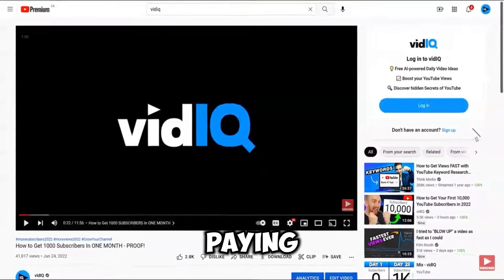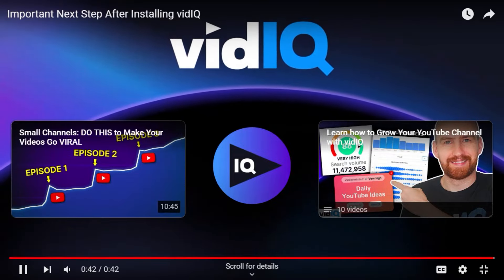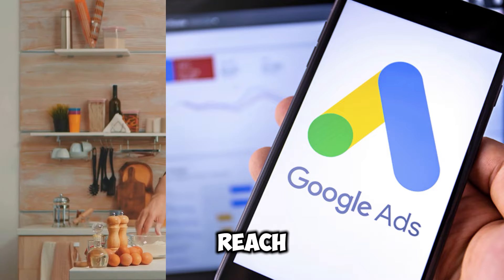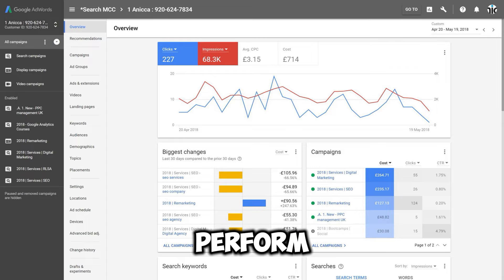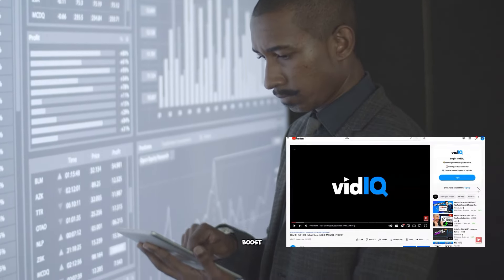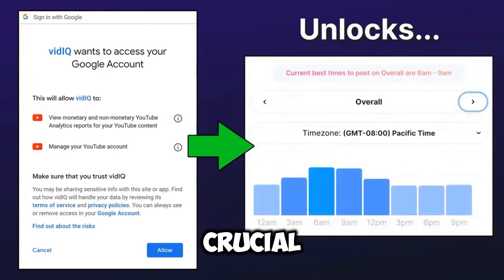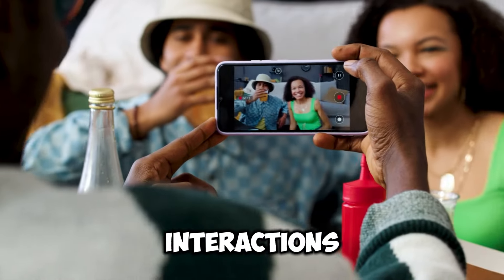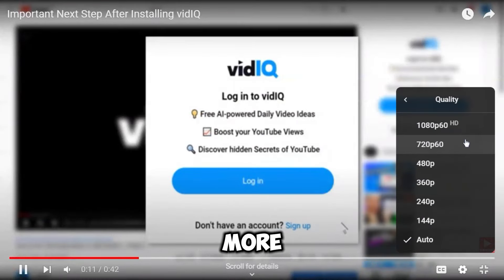Organic Oasis or Paid Paradise? YouTube Growth Hacks You NEED Now (Free vs Pro)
This video BREAKS IT DOWN for you! We compare the powerhouses of vidIQ and Google Ads to show you EXACTLY how to:

Explode your views organically with vidIQ's SEO magic and audience insights.
Laser-target the perfect viewers with Google Ads and skyrocket your engagement.
Save money (and time!) by using the right tool for the job.
No more guesswork! This video is your roadmap to YouTube domination, whether you're a freewheeling creator or a paid advertising pro.

PLUS: We reveal a SECRET WEAPON to supercharge your growth (it's not what you think!).

Ready to take your channel to the next level? Watch now and get ready to SMASH those growth goals!